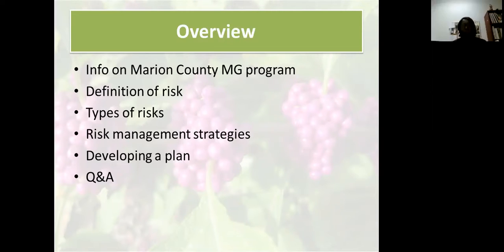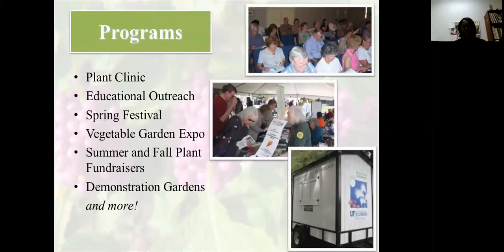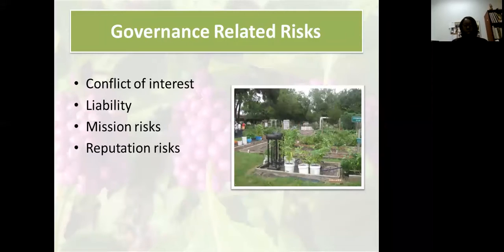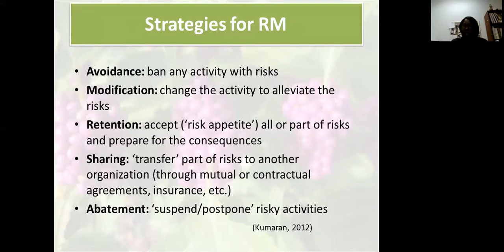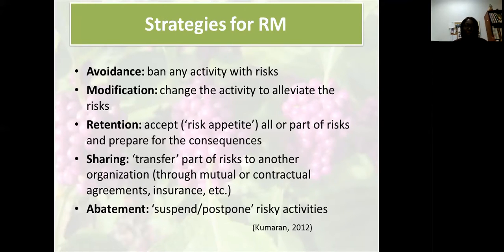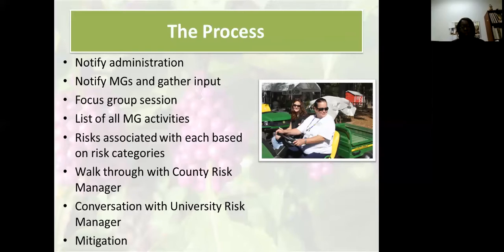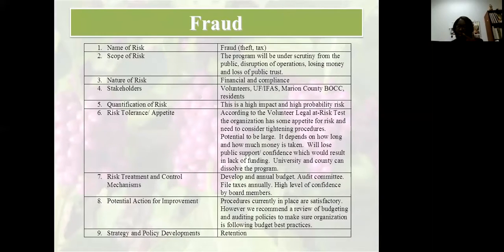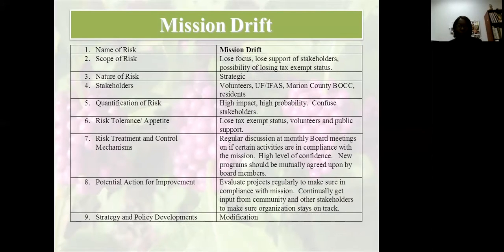Webinar: Master Gardener Risk Assessment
"Master Gardener Risk Assessment"

Presented by:
Norma Samuel, PhD
Extension Agent III, Horitculture
UF/IFAS Extension, Marion County